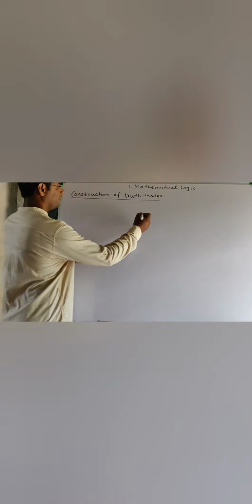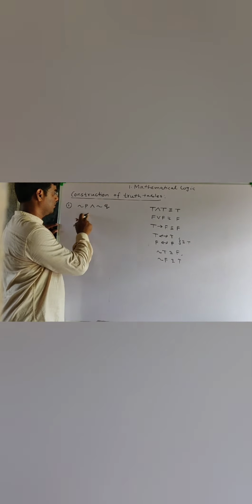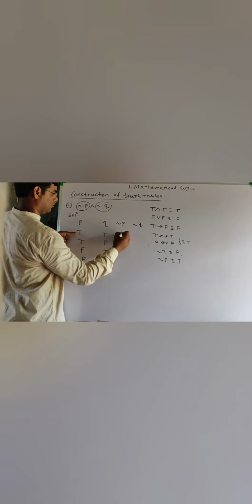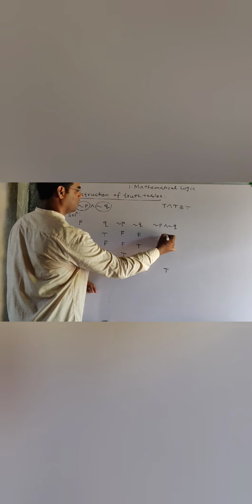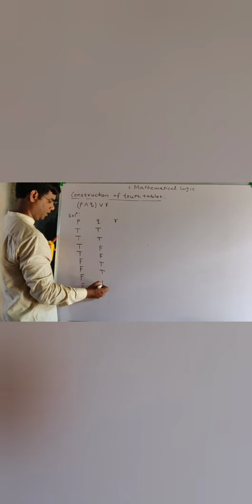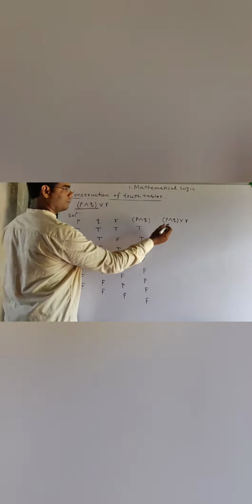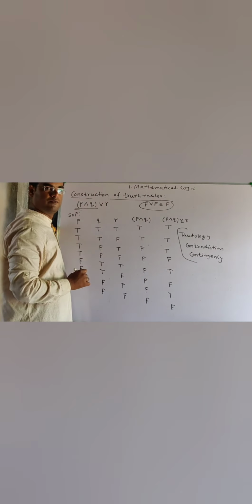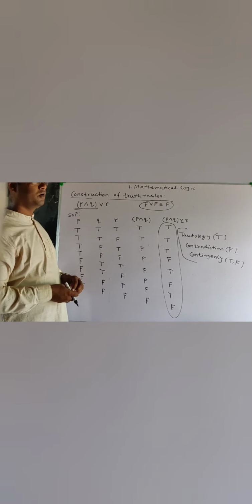MATHEMATICAL LOGIC||L4|| CONSTRUCTION OF TRUTH TABLES||MATHS1||XII COMM.